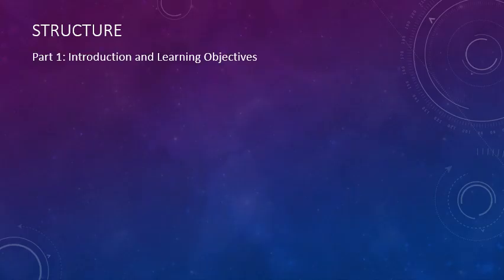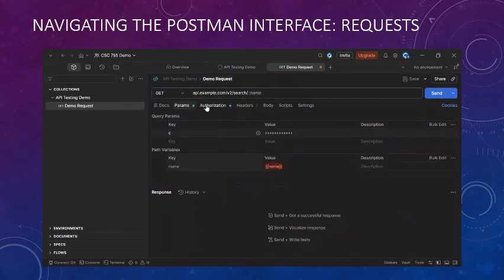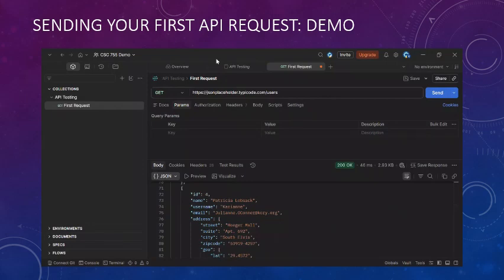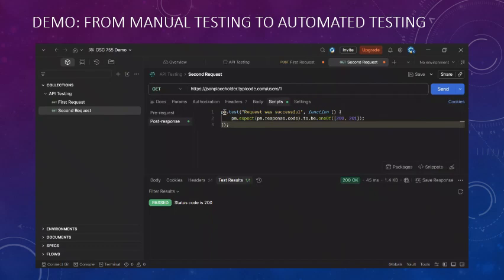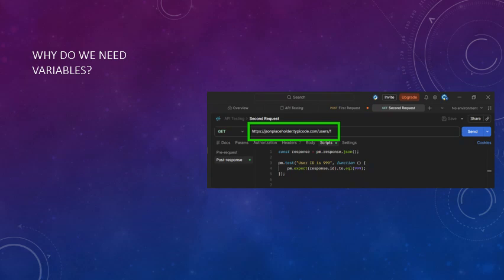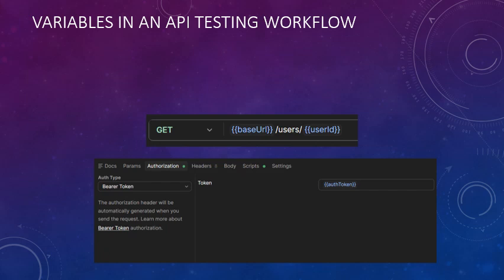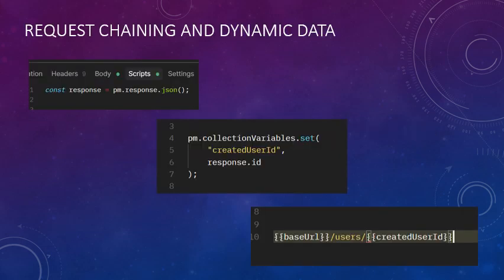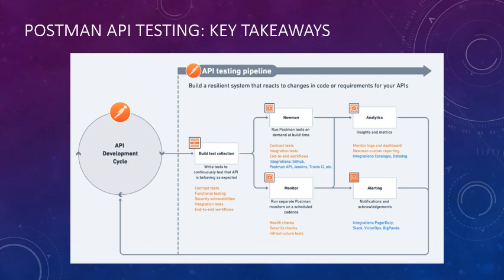Testing Tool Presentation